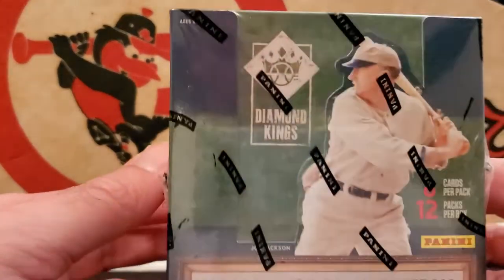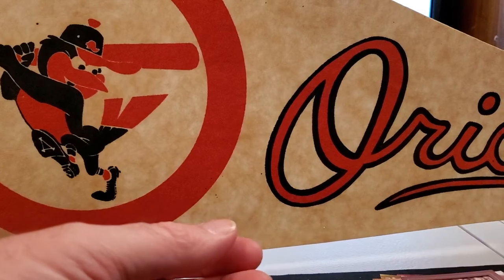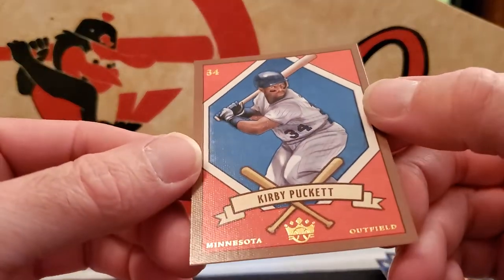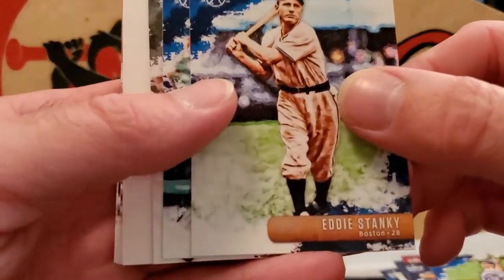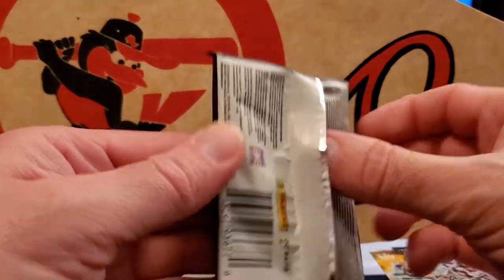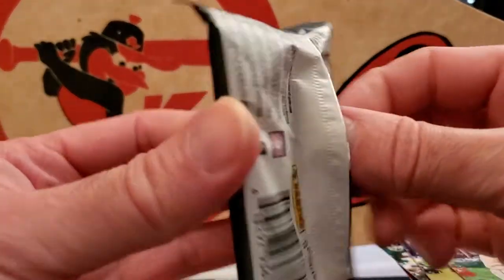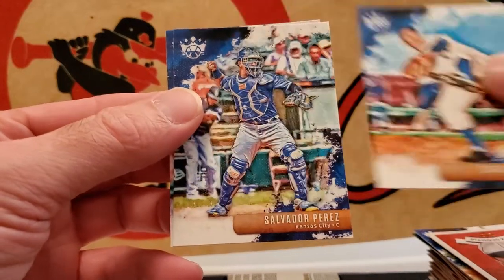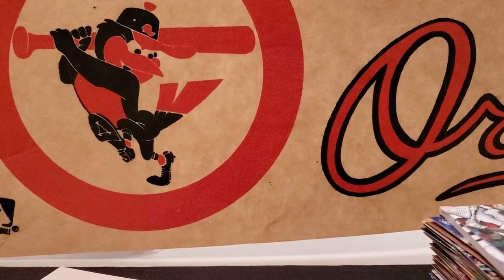Hobby Box 2019 Diamond Kings Nice Auto Pull